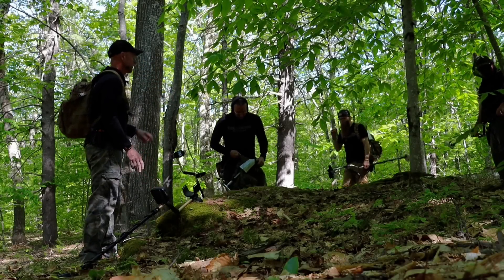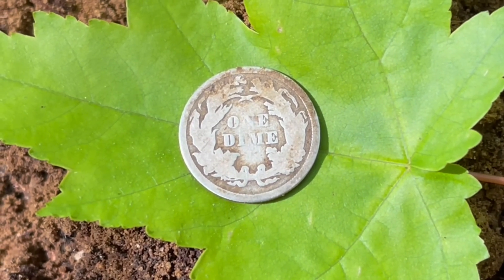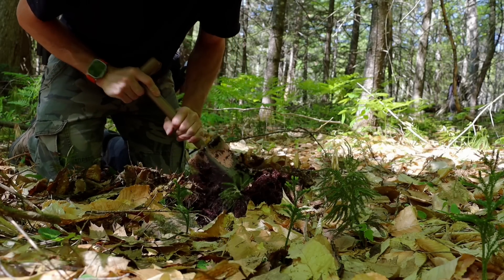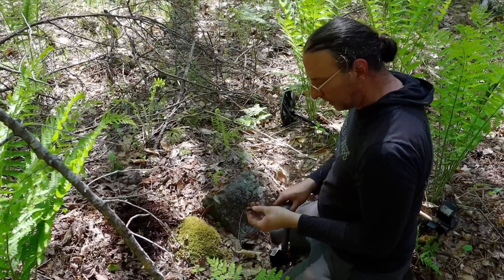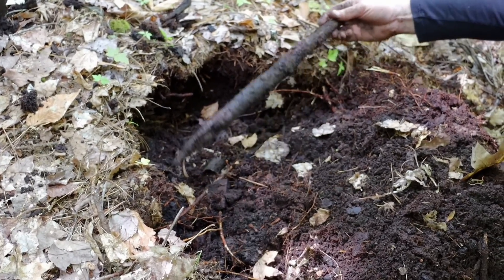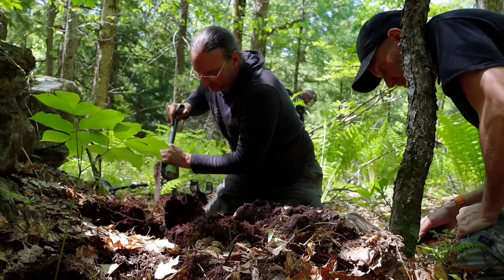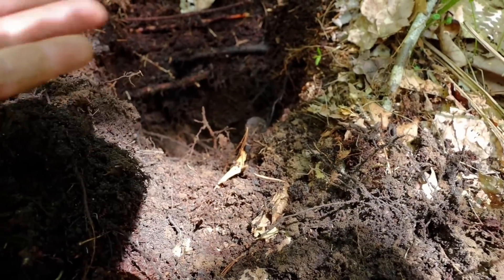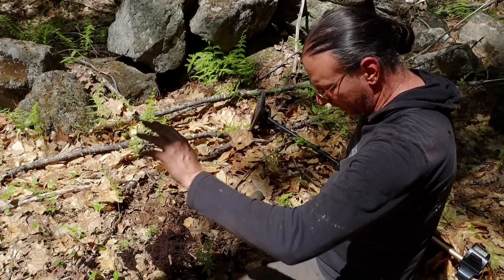Finding a wooden chest buried in the ground metal detecting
SD channel membership.

Metal detecting near a rock wall in NH we found the top of a wooden chest probably from the 1800s. We had to rip this spot apart and dig everything up to see if there was more. Relics were dug and found and a second dump site was located. Lots of good finds today including Silver coin.
Stealth Diggers use Teknetics metal detectors.

The Teknetics Tek Point pinpointer we use on Amazon.

He just dug into a wooden chest in the ground ! is there more?